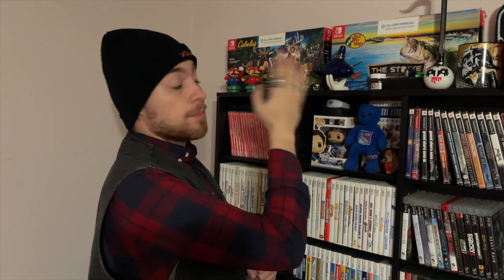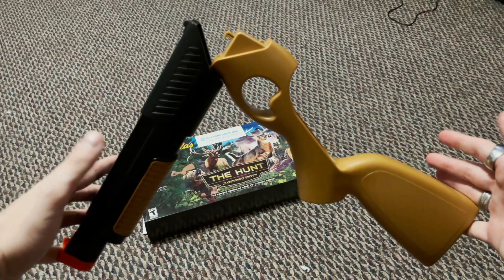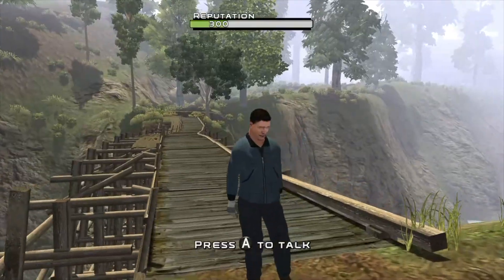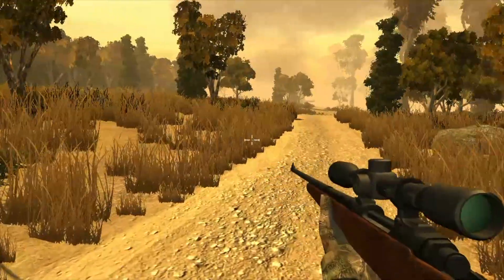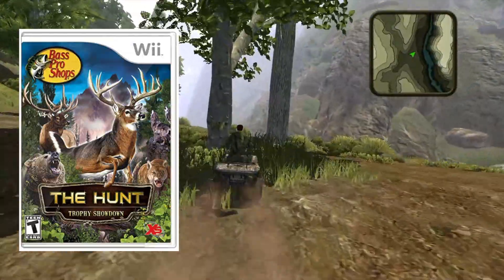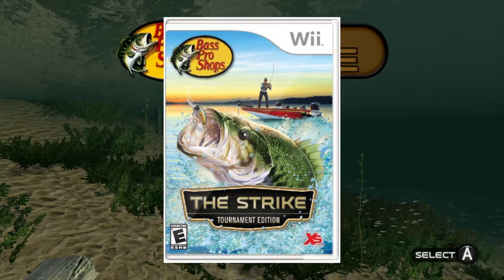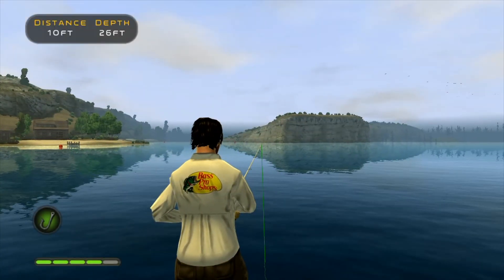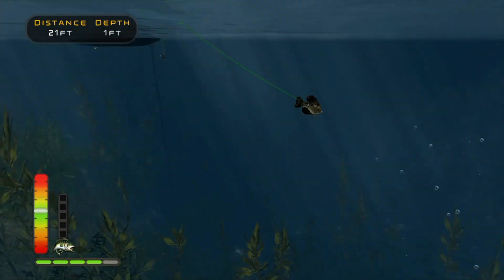Oh Look, Cabela's The Hunt & Pro Bass' The Strike (Championship Edition)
Of all the games in the sports series where an argument can be made if it classifies as a sports title, this one might be the most shoe horned. But dammit I wanna play with some accessories that are just going to end up taking up space in my home.